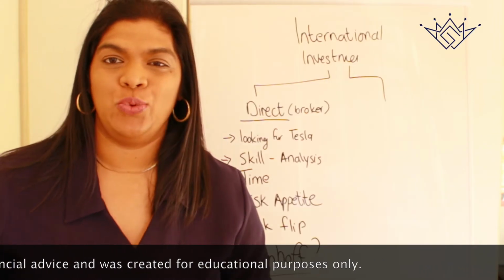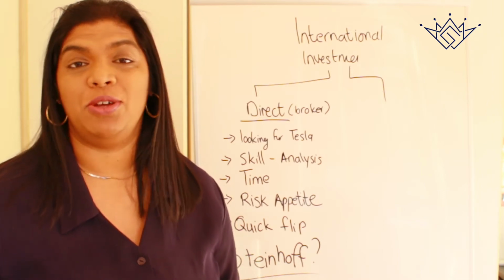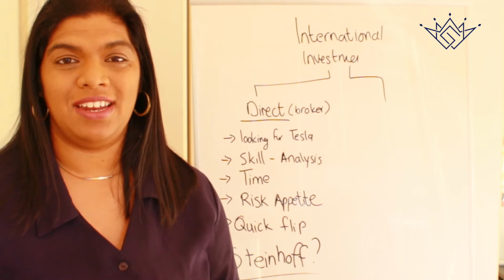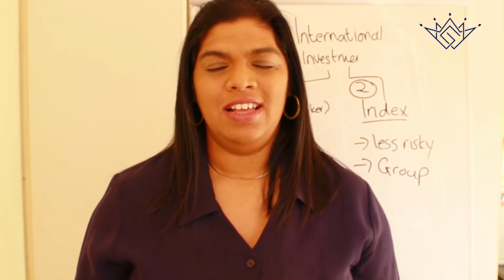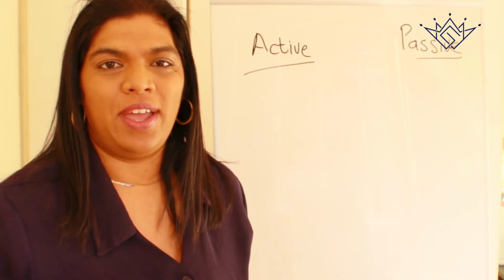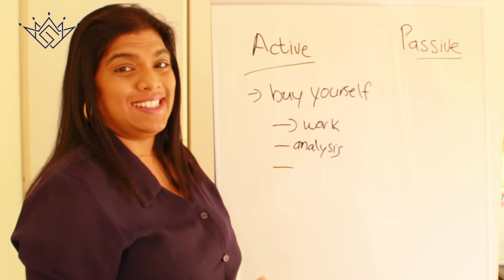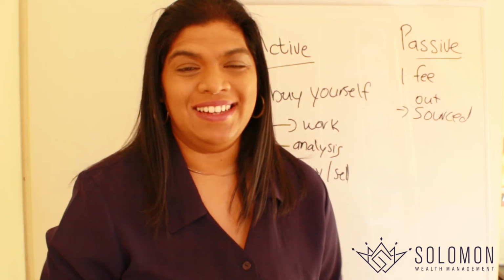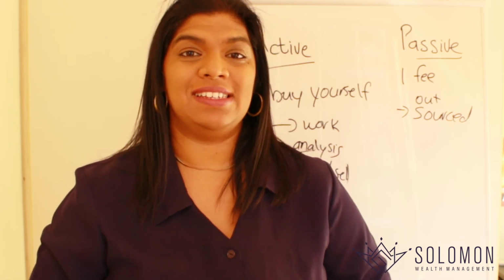Wealth Building Index Funds: What Beginners Needs to Know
Wealth Management is not just for the 1%
Whether you are a young couple looking to secure a solid education for your child, a middle aged couple planning for retirement, or newly graduated professional looking to start your wealth building journey. You need a Wealth Manager.